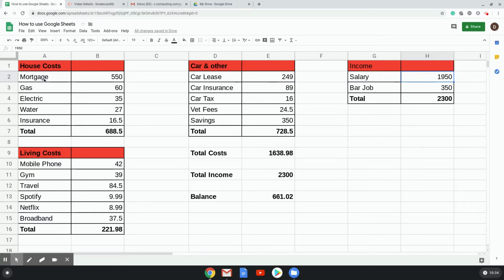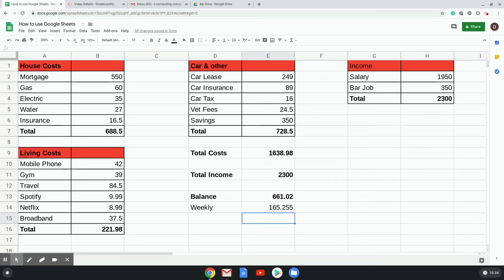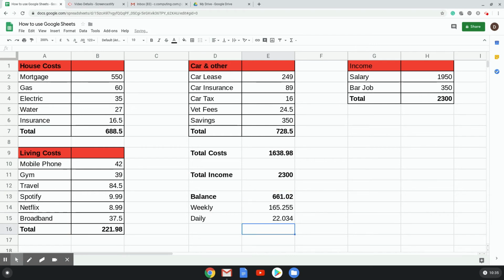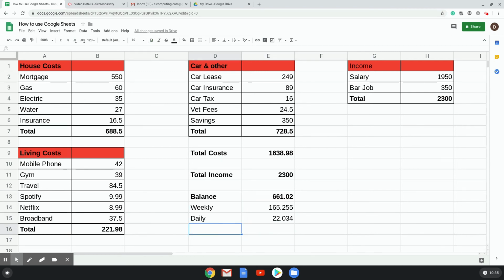Dividing Numbers - How to divide numbers in a Google Sheets spreadsheet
Find out how to divide numbers in a Google Sheets spreadsheet.